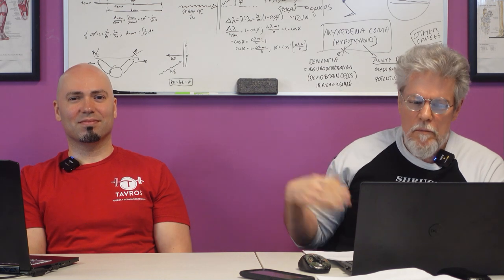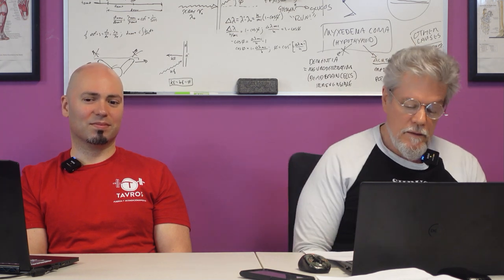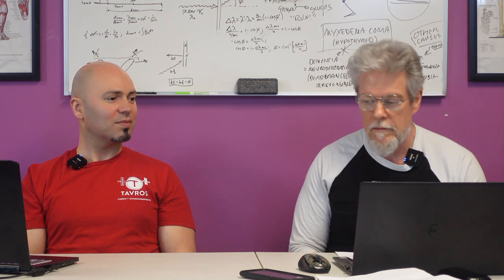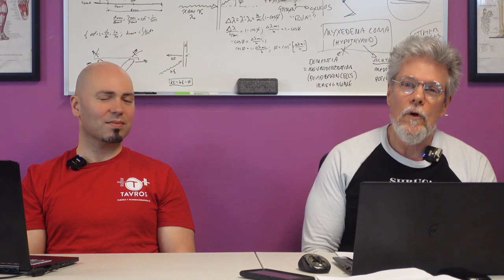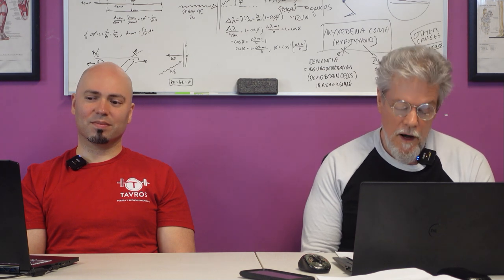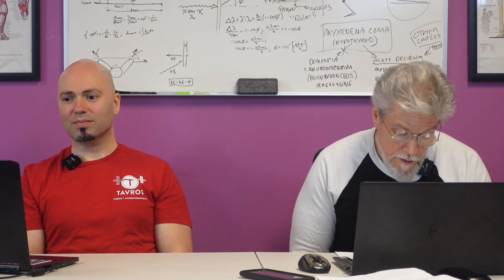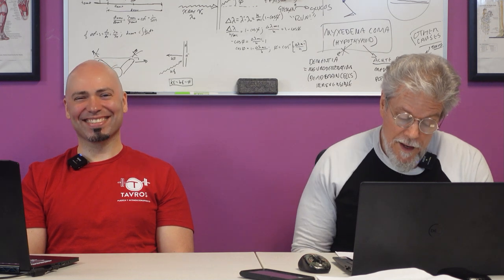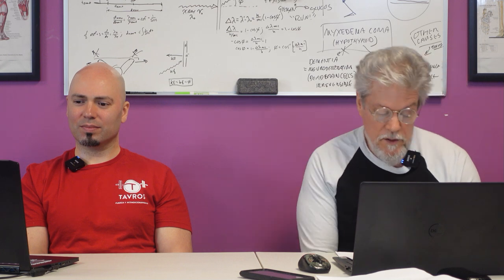Answering YOUR QUESTIONS: Novice Weight Gain; Hamstring Tweakage!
Sully and Noah get 2023 Q&A going with your questions! How much weight to gain as a Master's Novice? What to do about a hammy tweak--and why is there a RIDGE under the butt cheek?!?

WRITTEN AND PRODUCED by Jonathon Sullivan MD, PhD, SSC, PBC

ASSOCIATE PRODUCER: Damian Lang

ASSISTANT PRODUCER: Jaime Collins

EXECUTIVE PATRONS:  John and Val Rosengren

ELITE PATRON: Dr. Kurt Van Scoik

OLYMPIC PATRONS:
Bill Stanton! Welcome!
John Slaughter
Jeffrey Barefoot

CHARTER PATRONS:
Grady,
Emily,
Mark,
Warren

POWER PATRONS:
Tom Lytle
David Klopp
Rod Hargrave
Peter Gardiner
Bar Reehuis
Rob Schillinger
John Carrigg
Tae Ellin
Bert Lindsay, DC
Sascha Goldsmith
Bar Reehuis
Emily
John and Val Rosengren
Sven M

WELCOME NEW PATRONS!
Scott Silva
Joe Green
Steve Walsh
Rajesh
Michelle H
Alexander Webb
Jim Kucharczyk
Mark Marlow
Cheryl
Kristin Harrison
Brad Lewis
Daddy B
Jill Rodriguez

IMAGES:
Jonathon Sullivan MD, PhD, SSC, PBC

RESOURCES:

NOW ON THE INSTAGRAMS!

c. 2023 Greysteel LLC